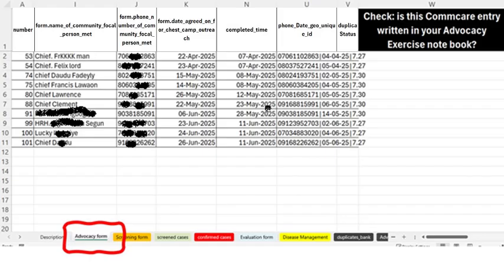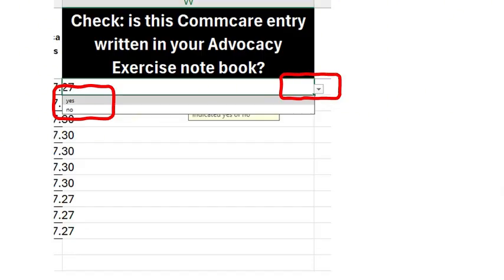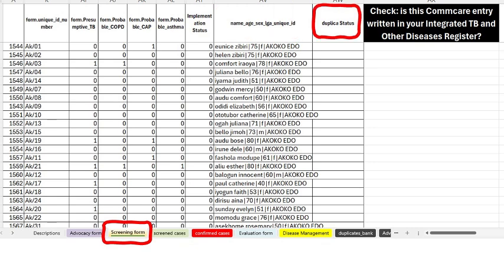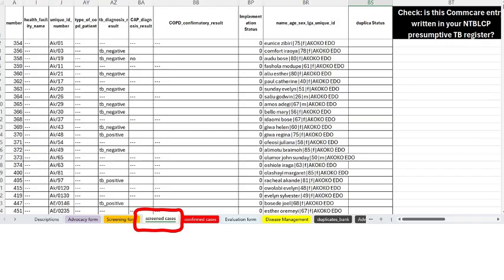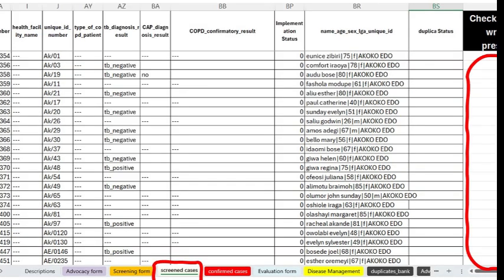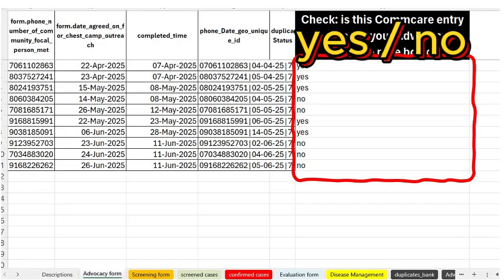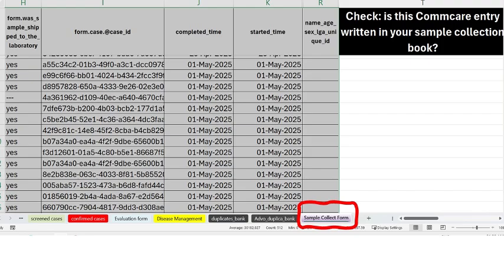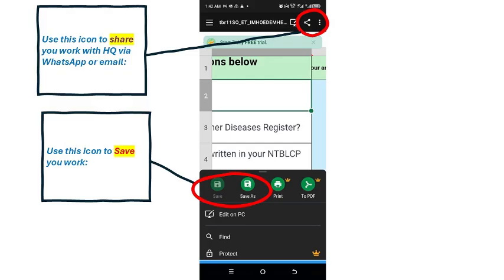(part_2) using the MS Excel feed-back template - CommCare users TBRW11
CapCut). Part 2 of this training shows how frontline workers can navigate and use key tabs in the tbrw11 Microsoft Excel feedback template—such as Advocacy, Screening, and Screened Cases—to validate their entries from CommCare against hardcopy records. It focuses on strengthening your skills in validating CommCare entries using the Excel feedback template for the wave11 project.